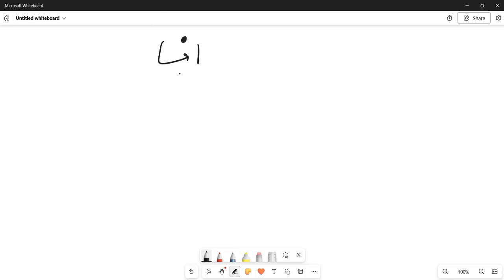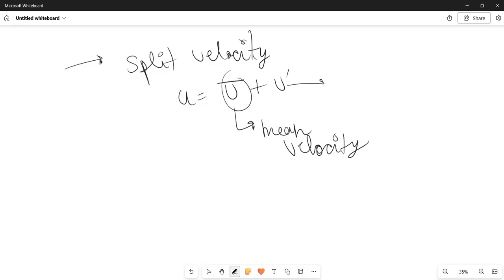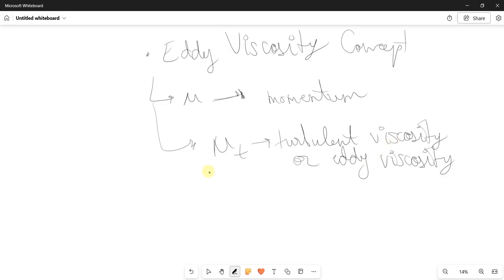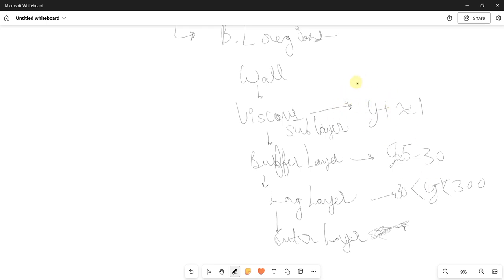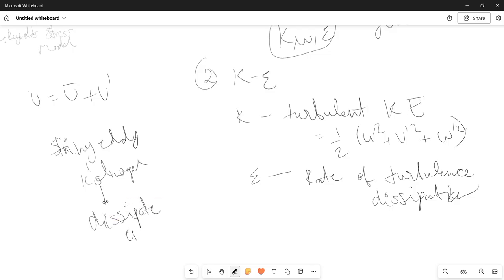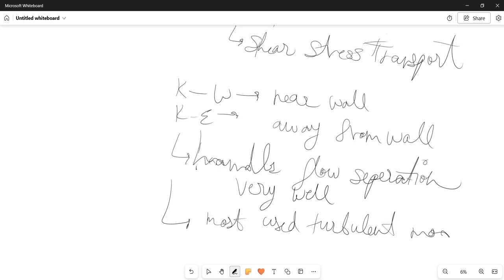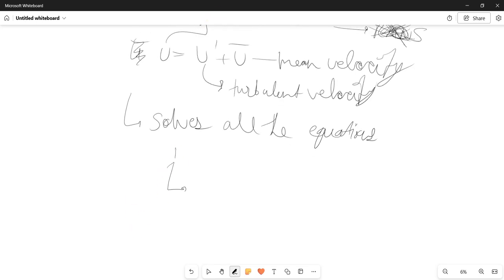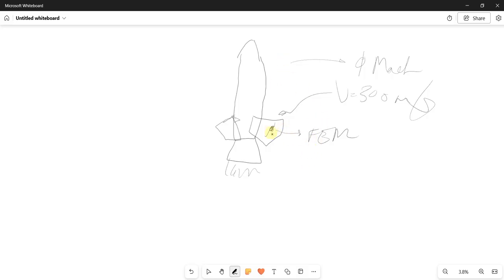Computational Fluid Dynamics (CFD) - Part 7/7 - Kashyap Binu | Riemann Problem and Turbulence Models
This is the Seventh  part of the series on CFD . Covers - Riemann Problem and its Solvers and Turbulence Models (DNS , RANS , Spallart Almaras , K- epsilon, k-w and k-w sst , LES , DES etc)